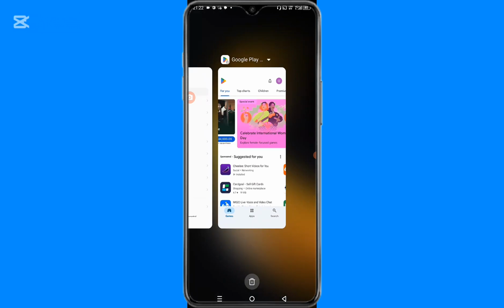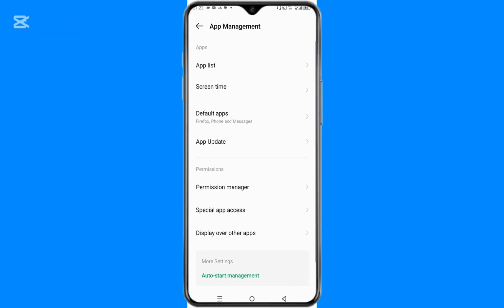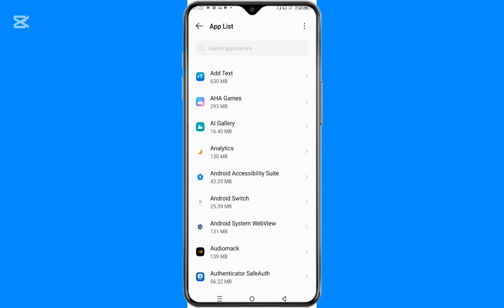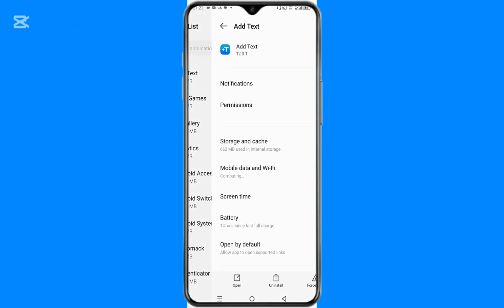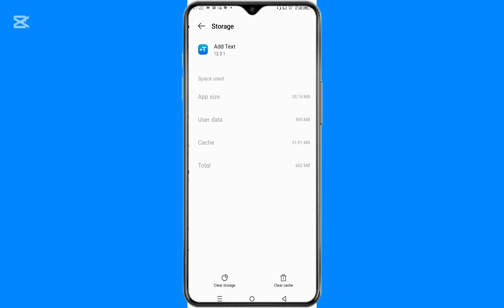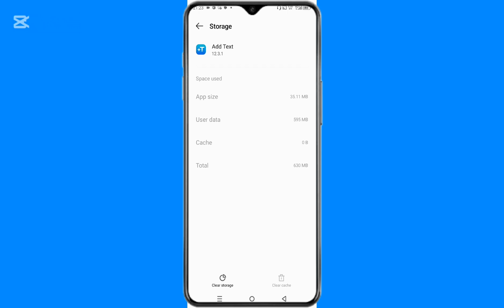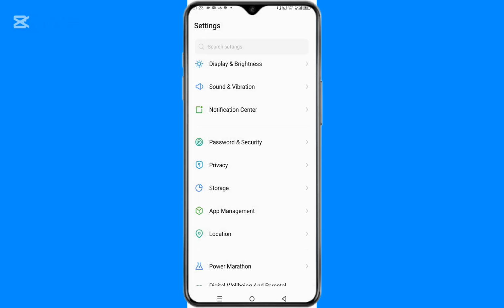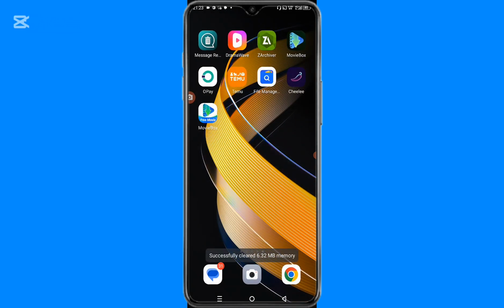How to Fix Common App Issues / Quick Fixes for Common App Issues 2025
Learn More About Apps Here